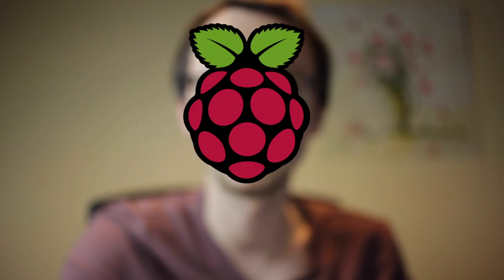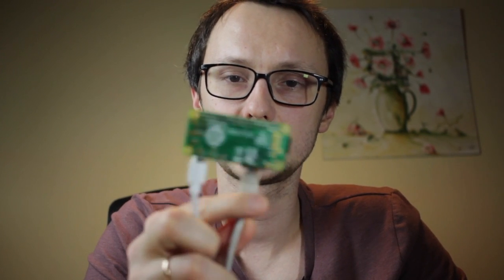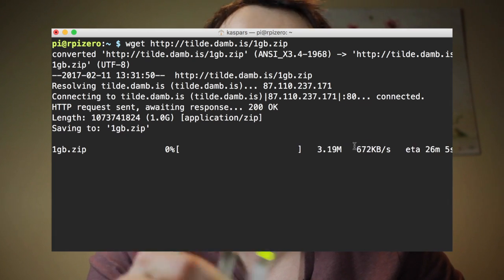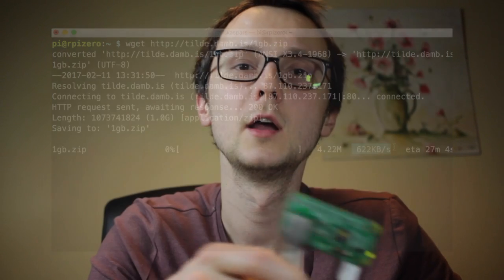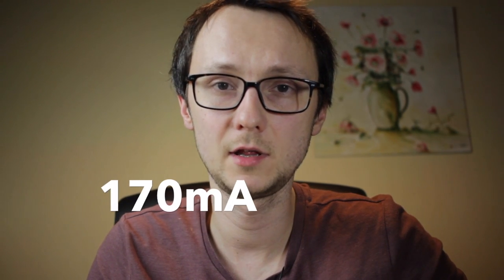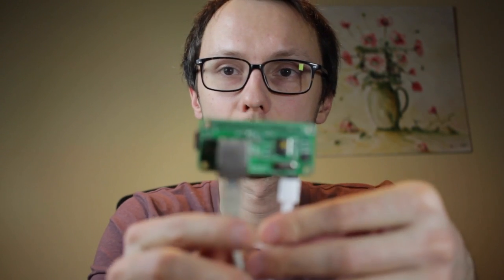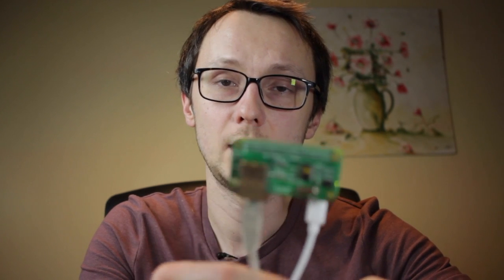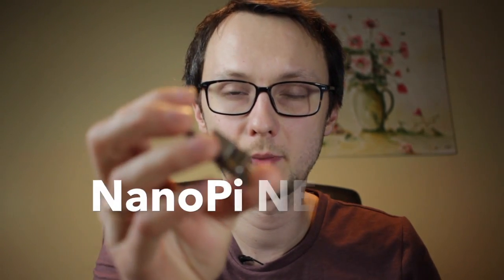PiJack Ethernet Hat for Raspberry Pi Zero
Review of the PiJack Ethernet hat for the Raspberry Pi Zero which costs $15 plus shipping and enables a 10Mbps (not 100Mbps) network connection for your Raspberry Pi Zero. This is a followup video to my Orange Pi Zero review

I'm trying to find the cheapest and lowest power consuming computer that has an Ethernet connection and can be used as a headless server.

Video gear used to make this video:

- Canon EOS T3i / 600D with the kit 18-55mm lens
- Sennheiser EW 100 wireless microphone
- Neewer Softbox kit